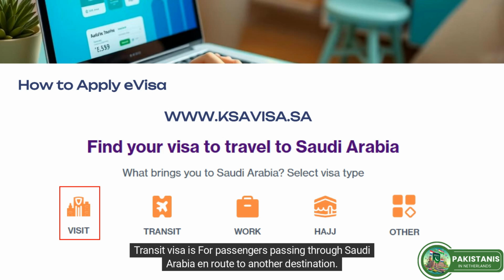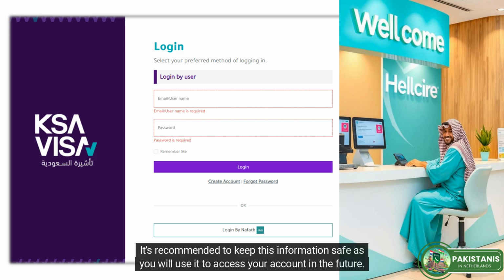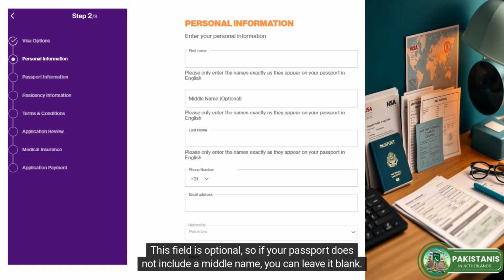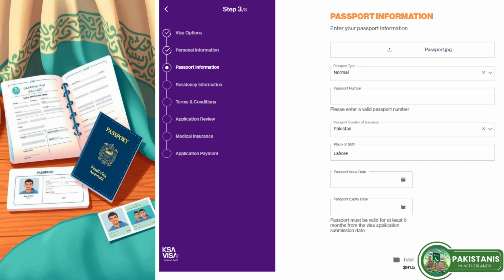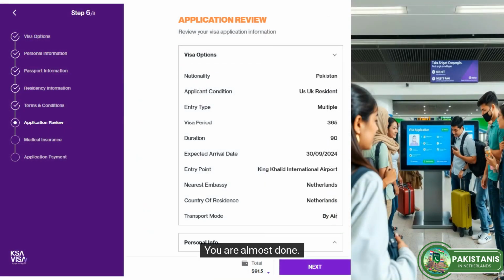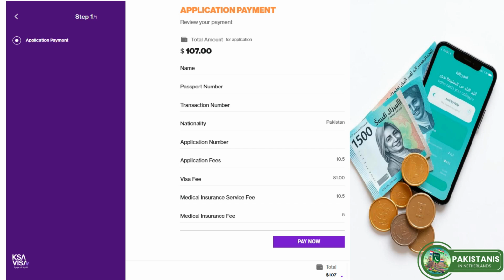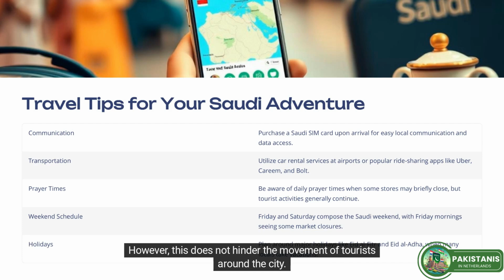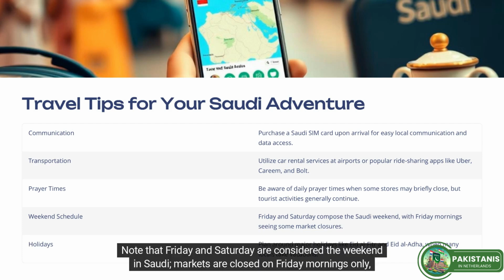How to Apply for a Saudi E-Visa - Step by Step Guide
Welcome to your comprehensive guide on obtaining E- visa for Saudi Arabia, designed for EU, UK, US citizens, non-EU residents, and those planning a stopover.

Saudi Arabia has significantly simplified its visa procedures, making it more accessible for global travelers.

This guide will walk you through the steps, requirements, how to fill in application form and essential details to ensure a smooth and hassle-free journey to the Kingdom.

In this video, you’ll learn:

How to apply for a Saudi Visa online
Necessary documents for Saudi Visa 2024
The cost of Saudi Arabia's tourist and business visas
Tips on filling out the application form correctly
Visa duration options, including 90-day and multiple-entry visas
Medical insurance requirements for Saudi Arabia